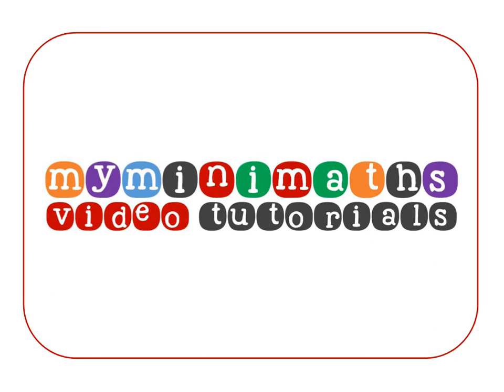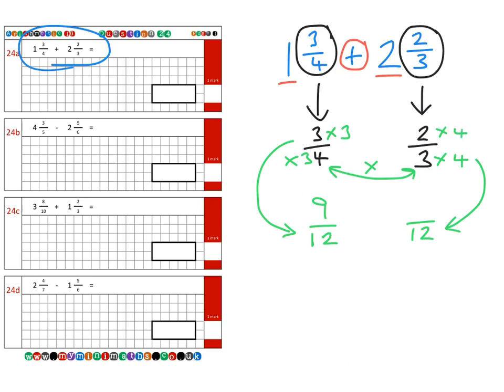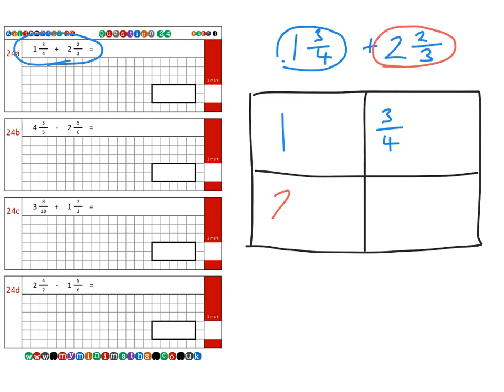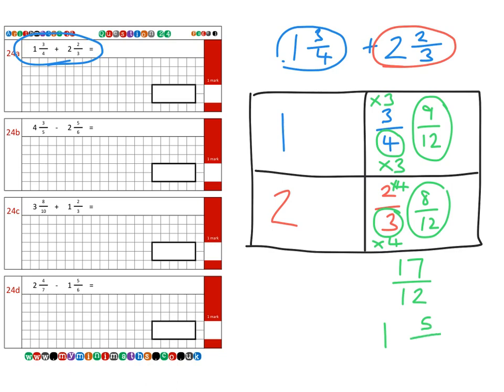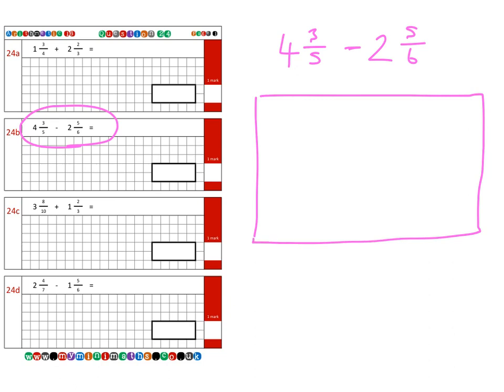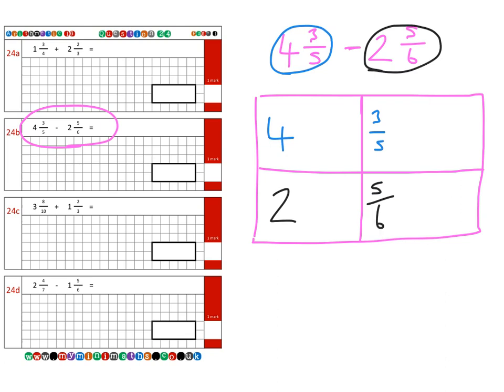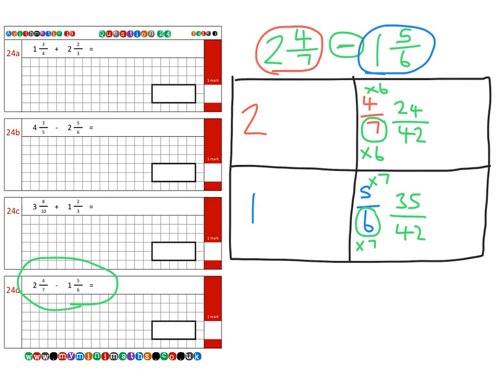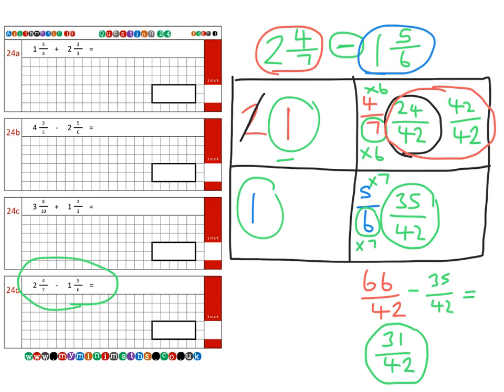KS2 SATs Maths Arithmetic 16 Question 24 Video Tutorial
This video tutorial supports the Arithmetic 16 Practice Question 24